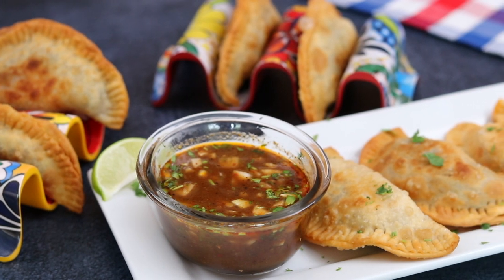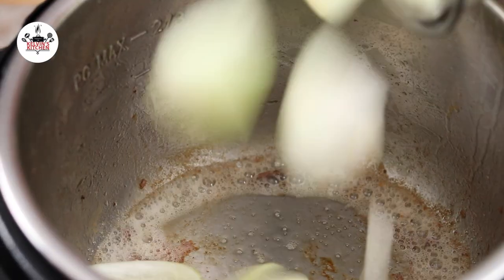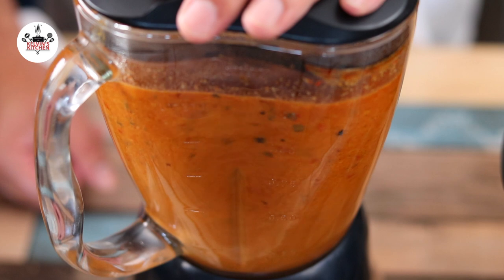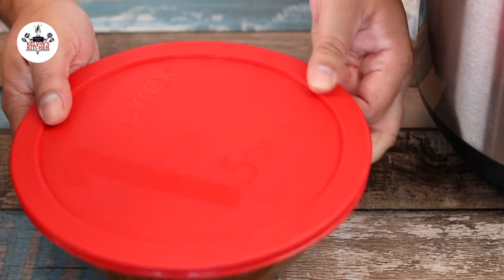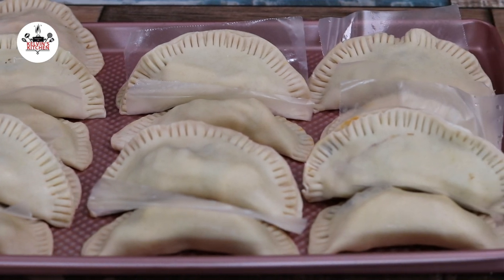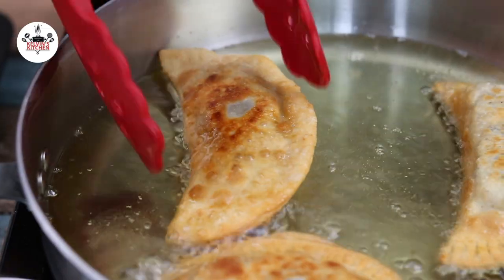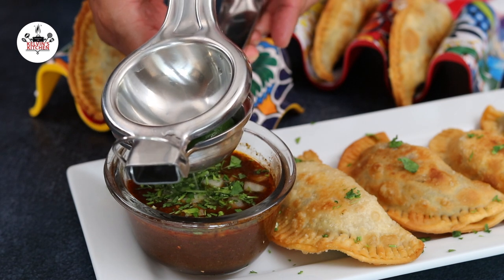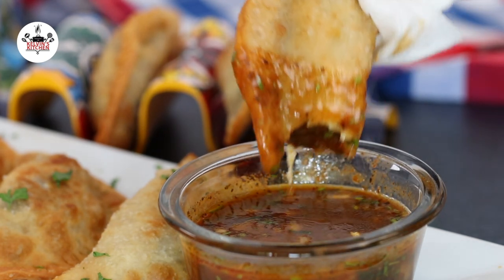Super Cheesy Beef Birria Empanadas (2 Ways)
Super Cheesy Beef Birria Empanadas
At this point, most people have had beef birria tacos, but have you had beef birria empanadas? I bet you haven't. I hope you enjoy these Super Cheesy Beef Birria Empanadas, thank me later.

Super Cheesy Beef Birria Empanadas  Recipe

Enjoy Super Cheesy Beef Birria Empanadas